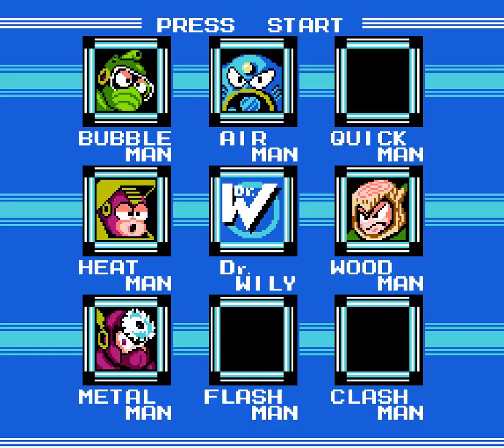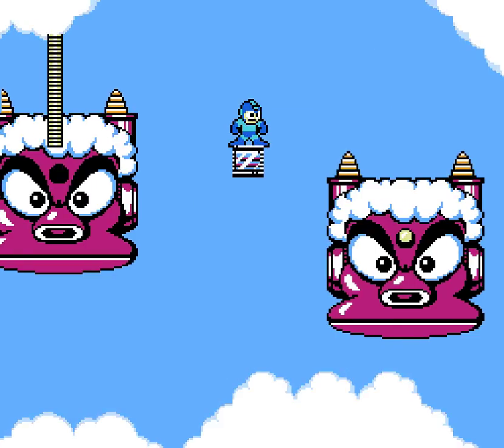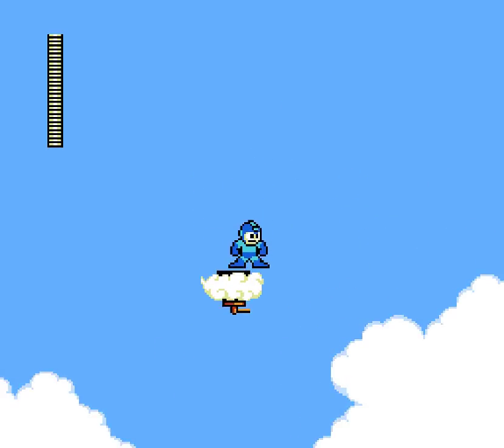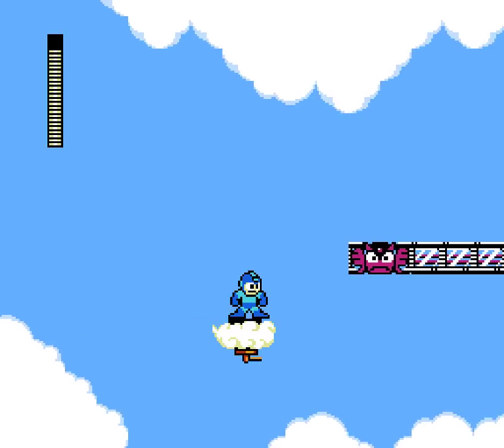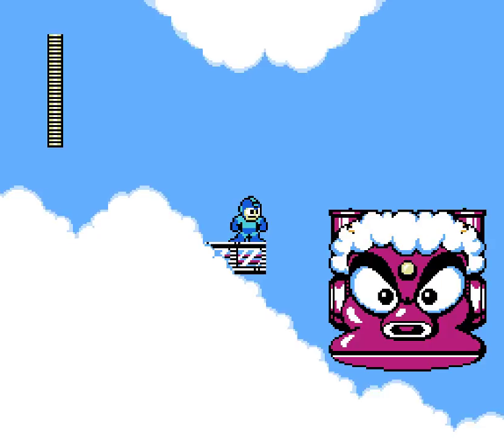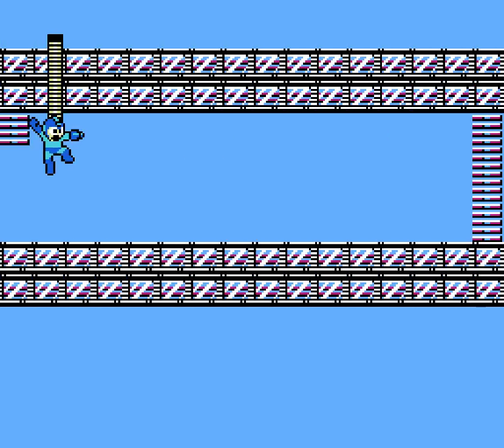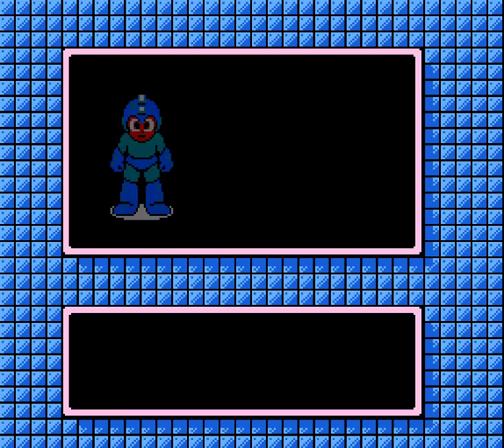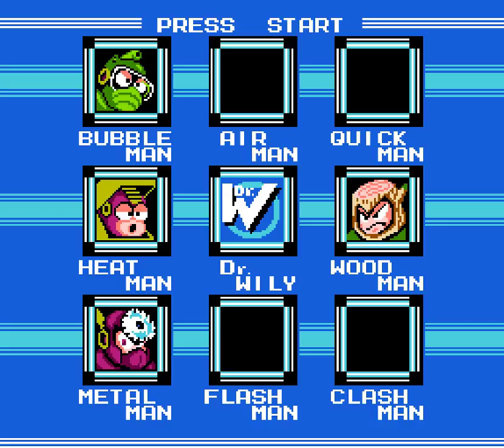All the MegaMen - 14 - airhead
anyone can defeat airman